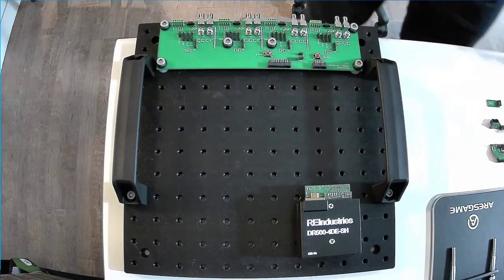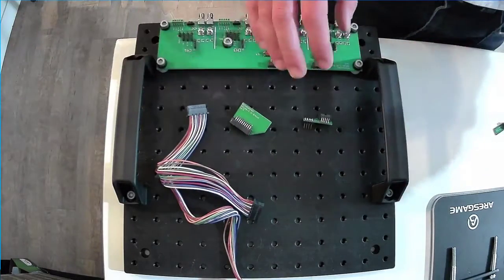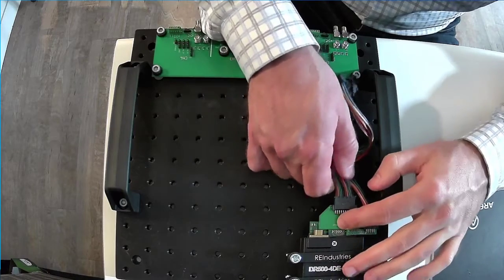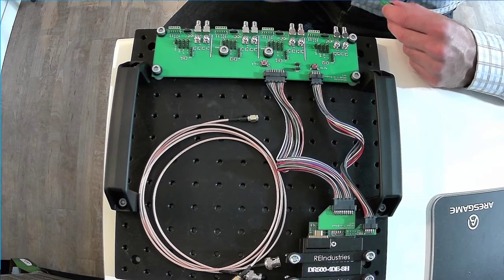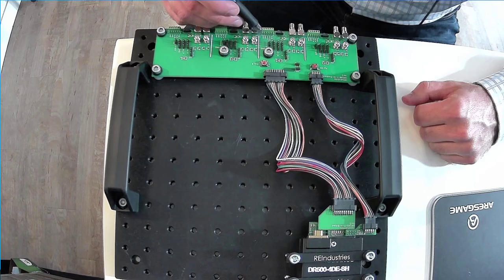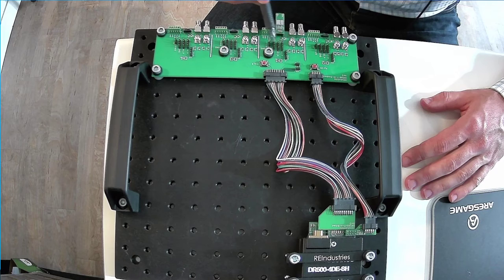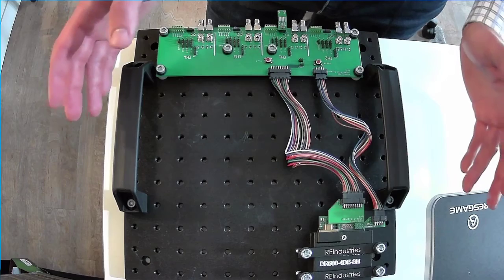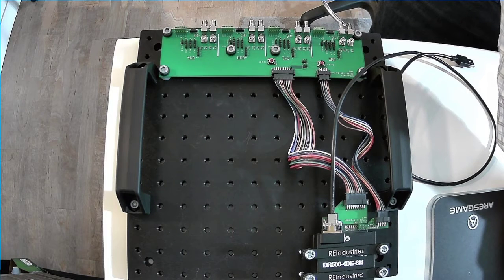DR500 Quick Take6 - Lab Breadboard Overview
This quick take video discusses our lab breadboard intended to improve customer experience through improved ease of use, configurability and increase value by expanding versatility.  This is a kit supporting the DR500 product line consisting of an optical bread board and handles as well as cable harnesses, IO adapter cards and an interface IO PCB.  This kit allows users to deploy datarecorders without the need to solder up cable harneses.  Instead, all IO is broken out by IO cards and connected to a user friendly IO board with cable harnesses.  The IO PCB provides multiple signal IO connections and test points.

The DR500 product line is a series of data recorders or data acquisition equipment intended to meet certain customer needs and improve on product platforms that have not adapted more current techonology available today.  Data acquisition products in the high shock domain generally interface with bridge type accelerometers from companies like Endevco or Meggit.  This is why the majority of production is geared toward differential sensors both single axis and tri-axis accelerometers.  A large effort during engineering product development and architecture was focused towards realiability, performance, versatility and improved interfacing.  This series doesn't cover explicitly how versatile the DR500 platform is, but does imply this at times.  The accelerometers generally used in high shock applications are very difficult to interface with due to their small voltage/magnitude outputs and high bandwidth.  This product line not only serves as a data acquisition device for extreme environments, but also allows customers to quickly and easily interface with bridge types of sensors like accelerometers in a laboratory environment for test and verification.  Applications can be found in impact shock, flight tests, vibration and most mechanical dynamics labs as well as engineering test facilities, transportation, energy, drop testing the energy and resource sector as well as many others.

At RisingEdgeIndustries we are trying to bring better performance and current technology to a high reliabilty domain while at the same time bringing down costs.